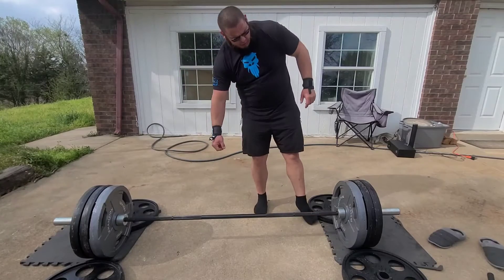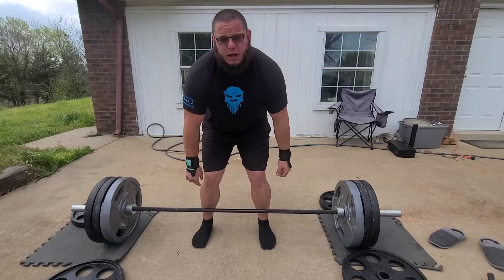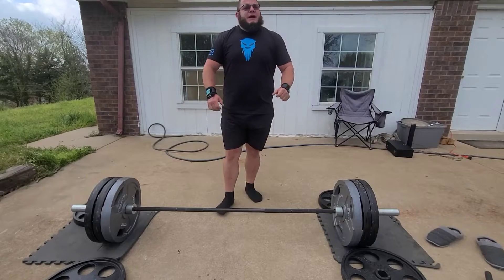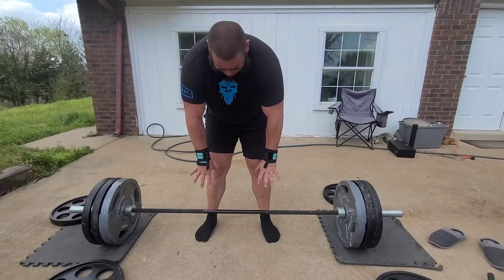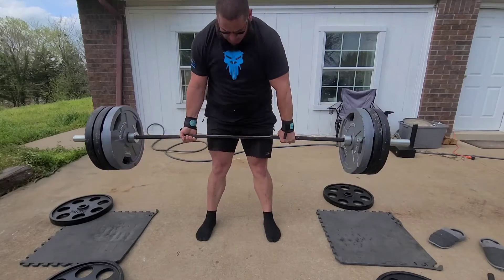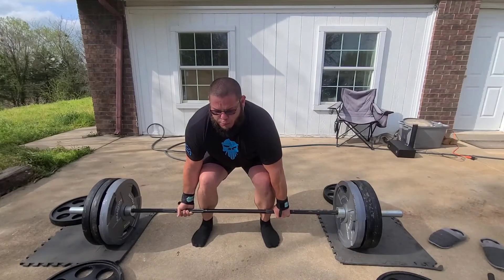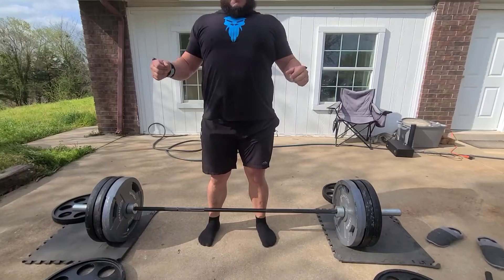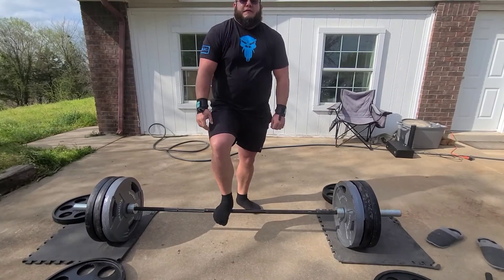Deadlift bracing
deadlift  beginner bracing tips